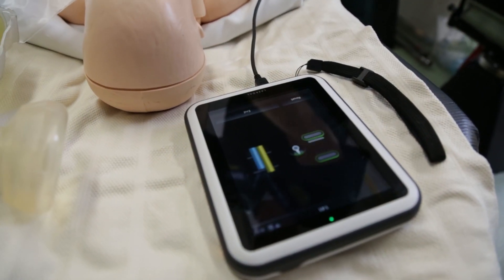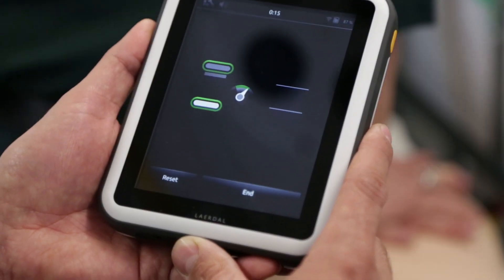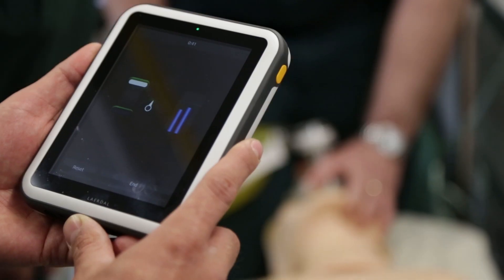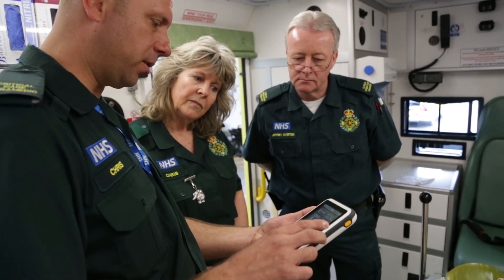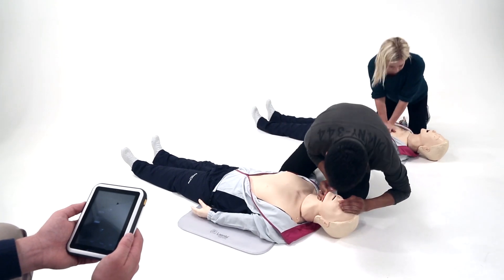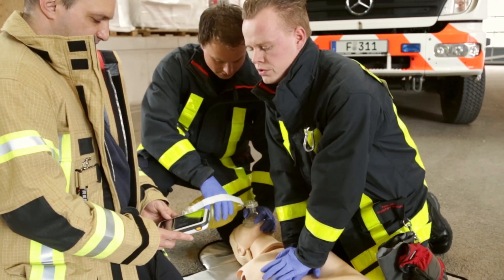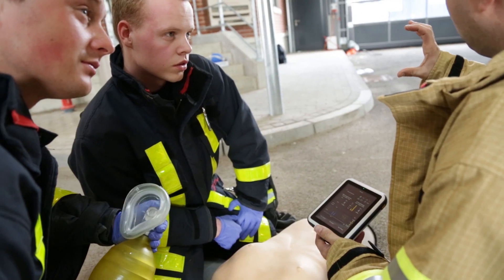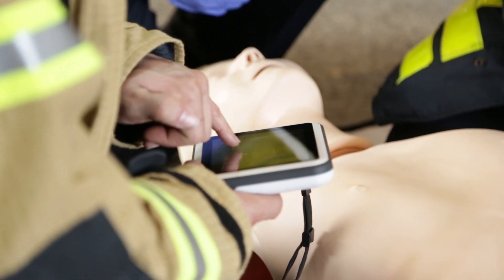Resusci Anne and Resusci Baby with QCPR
Since 1960, Resusci Anne has been the preferred CPR training manikin of healthcare professionals and trained more than 400 million people in critical life saving skills.
An estimated 1 million lives have been saved.